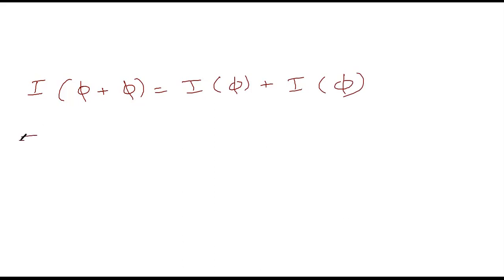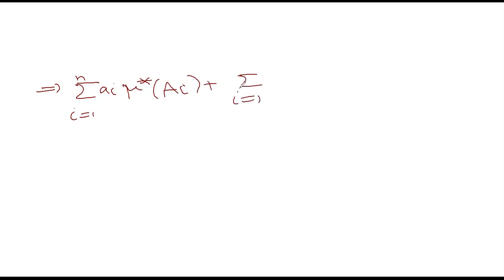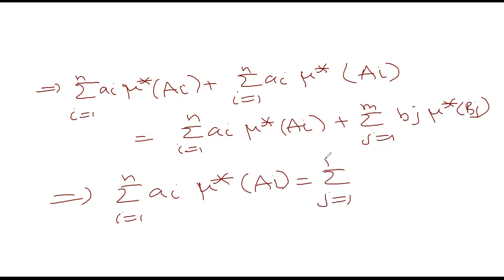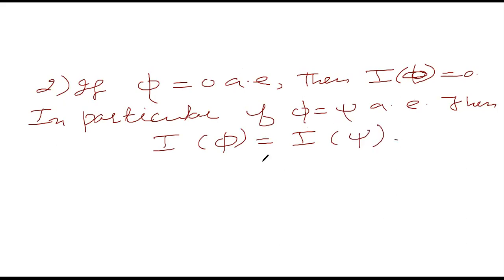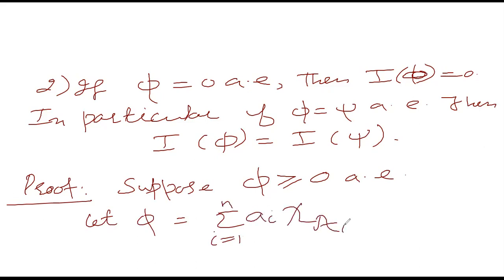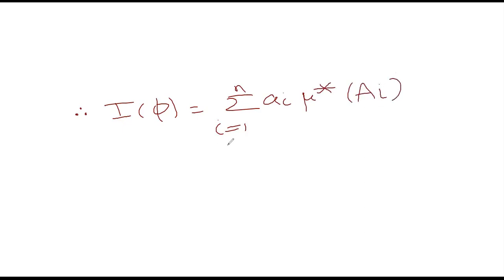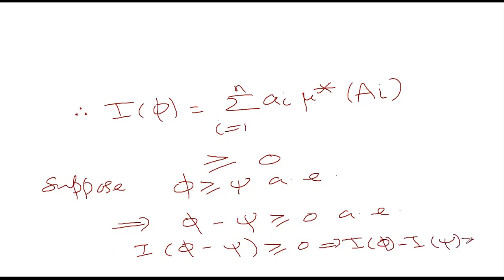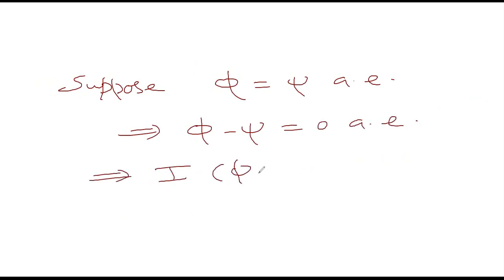Lecture 12.2 Integral of a Step Function